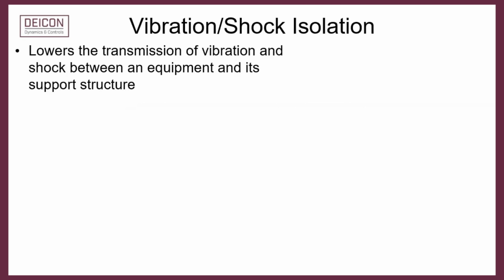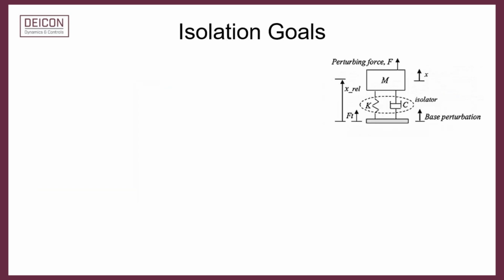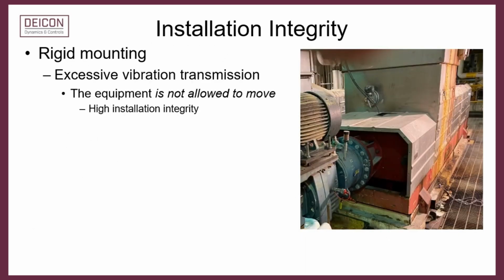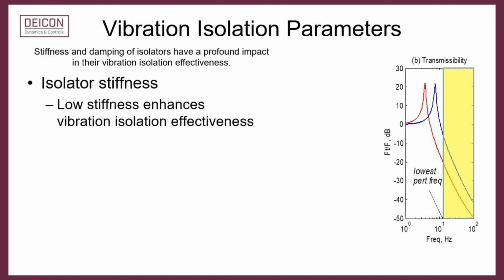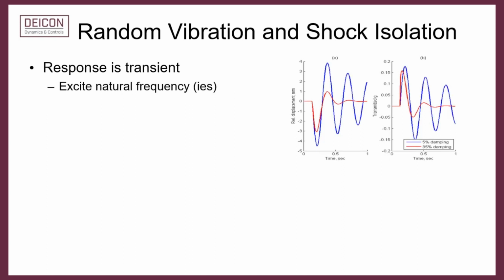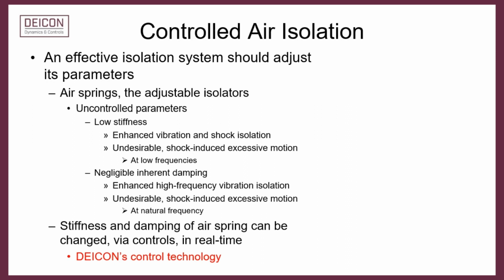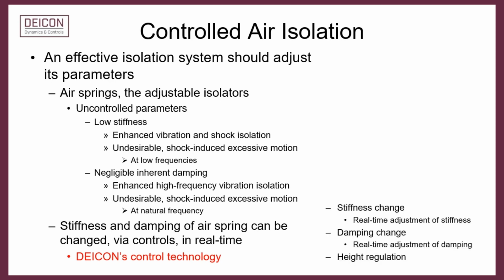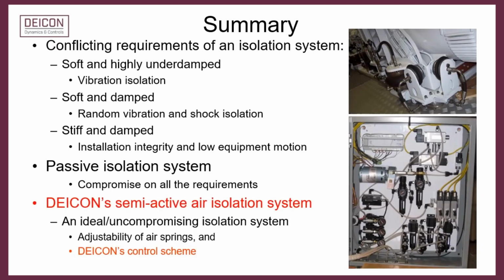Vibration and Shock Isolation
Welcome to DEICON's innovative solution for vibration and shock isolation! In this presentation, we delve into the core principles of vibration and shock isolation, exploring how DEICON's semi-active air isolation technology revolutionizes this field. Discover how our controlled air isolation system offers unparalleled effectiveness against various disturbances like vibration, random vibrations, and shocks, all while ensuring the integrity of the equipment's installation. Join us to explore the cutting-edge technology that redefines isolation effectiveness for crucial equipment and systems.